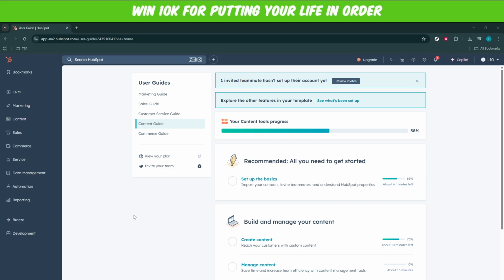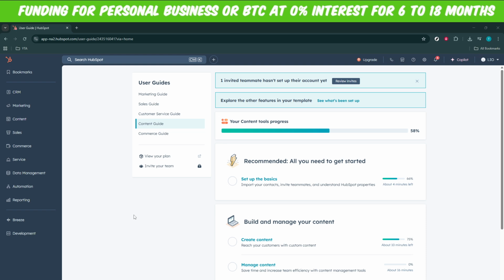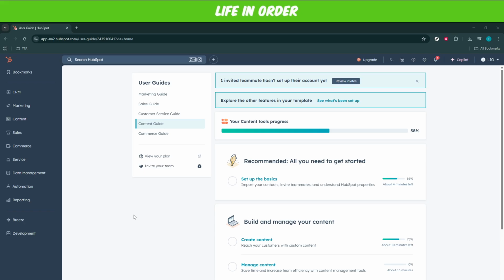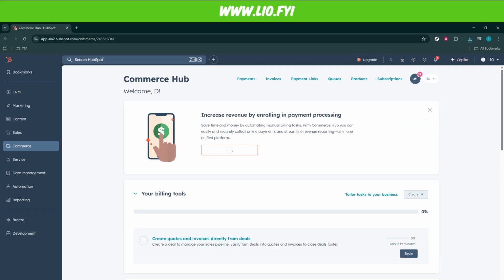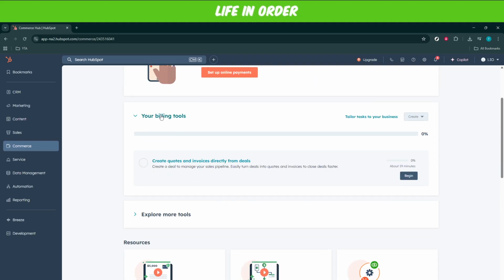Checking our your settings in commerce hubspot 2025